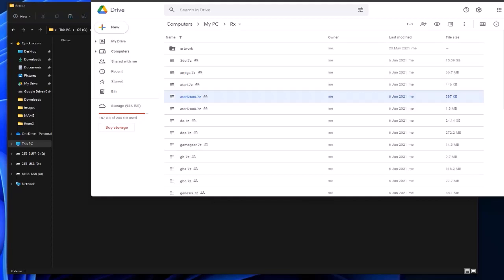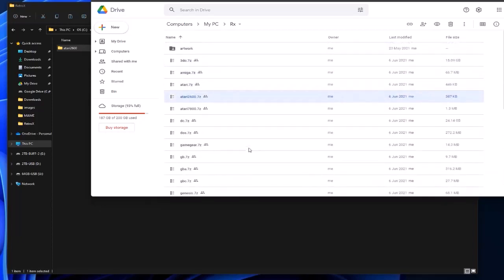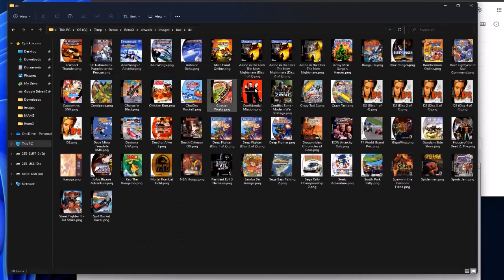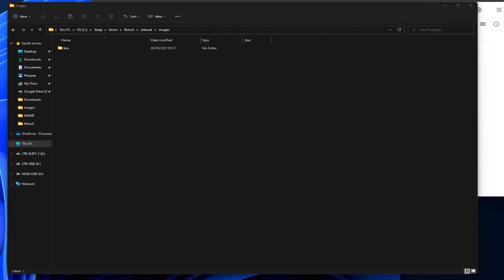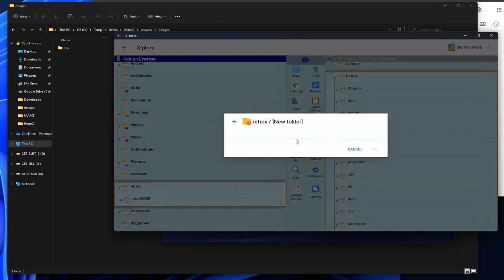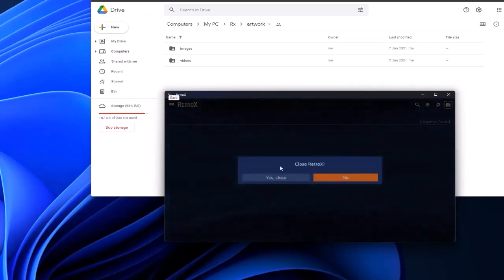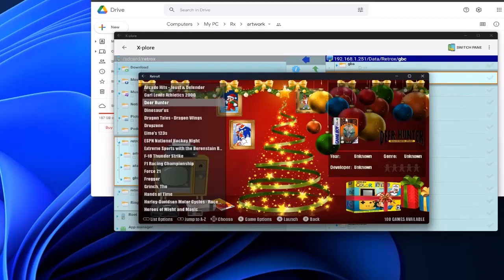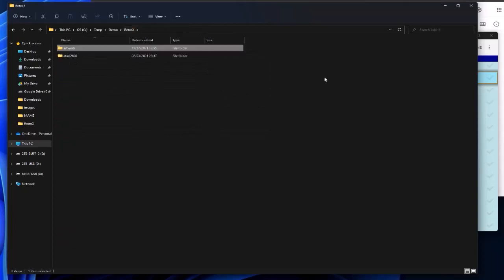My 'Best of ' Retro Games Collection - A Quick Guide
A quick guide to what's in my 'Best Of' Retro Games Collection and how to use it...